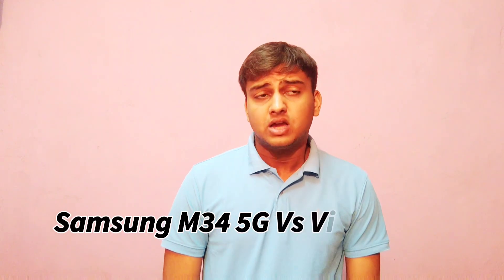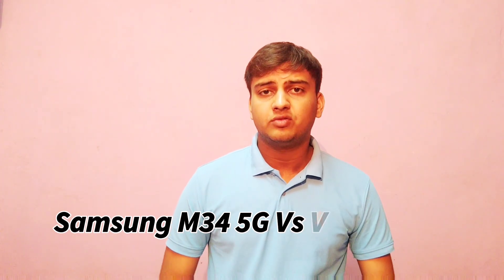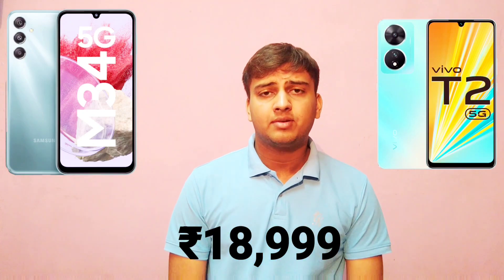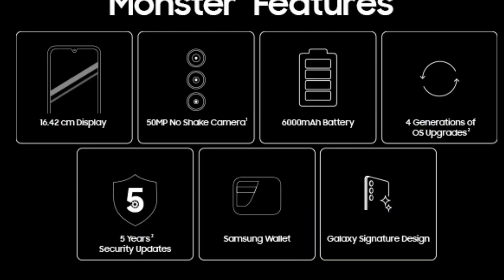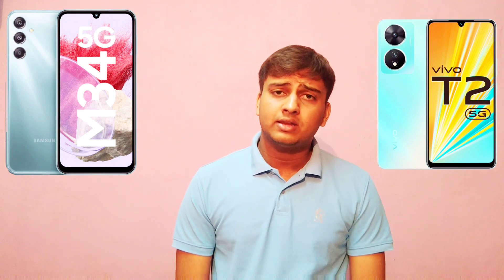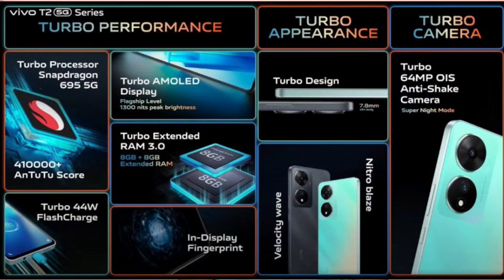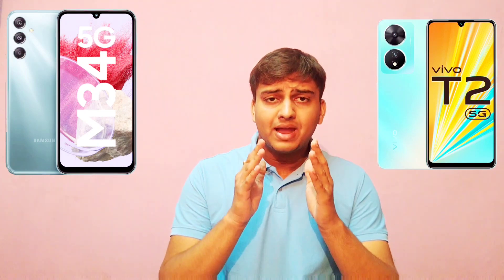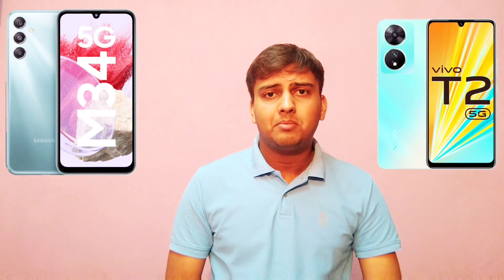Samsung M34 5G Vs Vivo T2 5G || Full Comparison || Which is best?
Samsung has launched the Galaxy M34 5G, the company’s latest 5G smartphones in the M series and the successor to the Galaxy M33 5G in India, as it had promised. The phone has a 6.4-inch FHD+ 120Hz Super AMOLED screen, has a 13MP camera inside the notch, and is powered by Exynos 1280 SoC, and has up to 8GB of RAM.

The phone runs Android 13 with One UI 5.1, and the company has promised up to 4 generations of OS Upgrades and 5 years of Security updates for the phone. It has a 50MP rear camera with OIS, 8MP ultra-wide camera and a 2MP macro camera.

The phone packs a 6000mAh battery with support for 25W fast charging, but it doesn’t come with a charger in the box